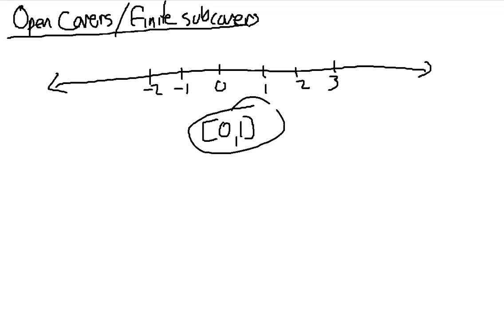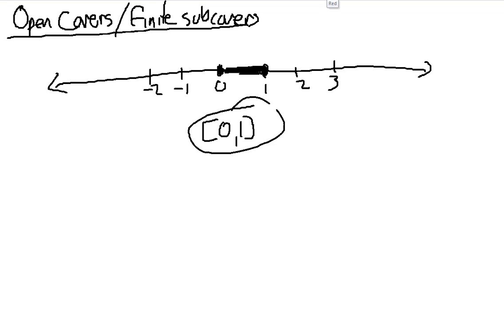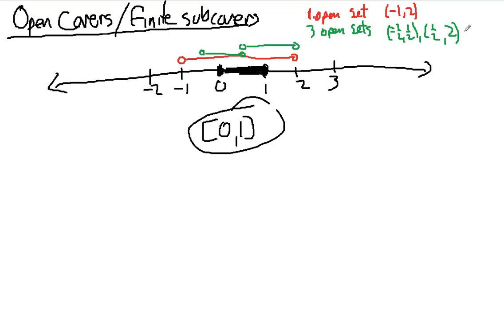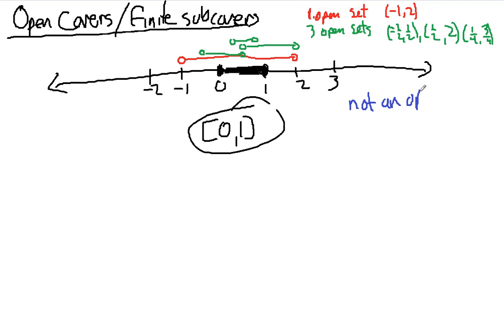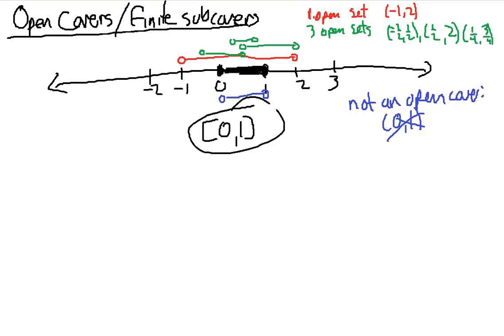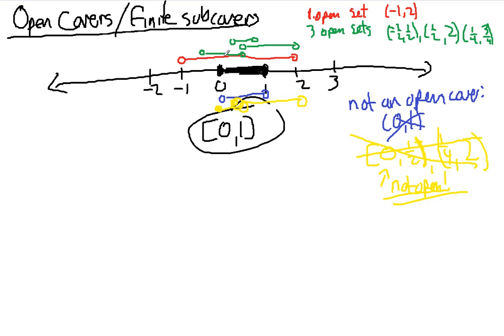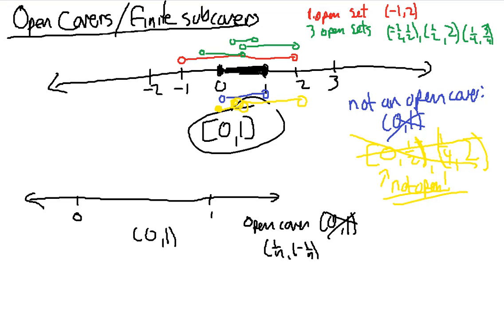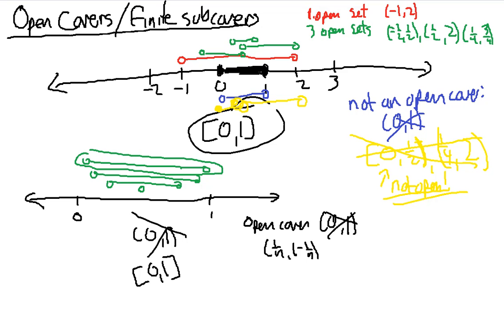Open Covers Finite Subcovers